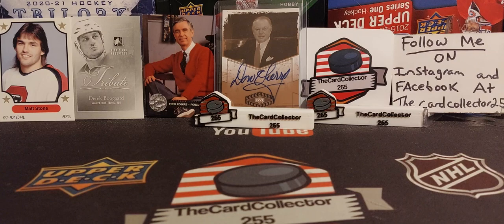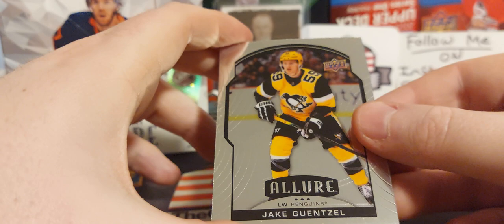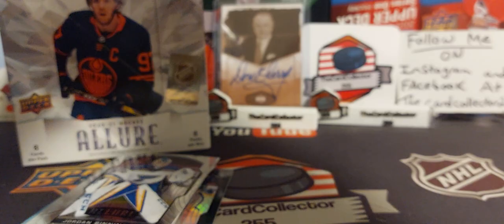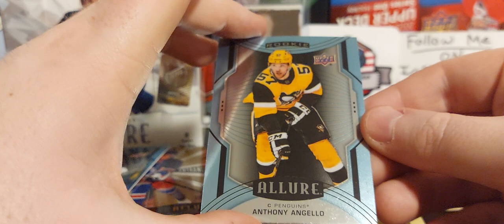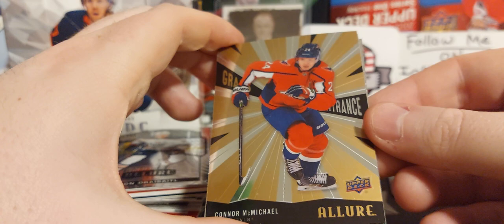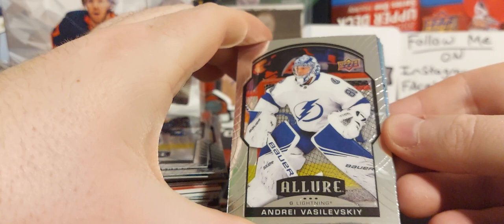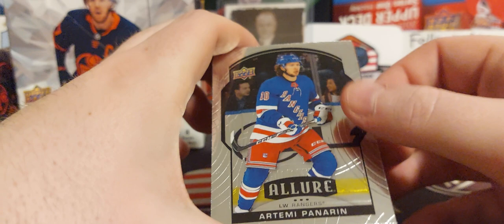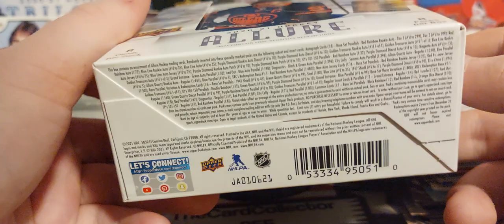Misprint Box? Opening 2020-21 Upper-Deck allure hobby hockey card box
TheCardCollector255
      Box 374
   Redcliff alberta